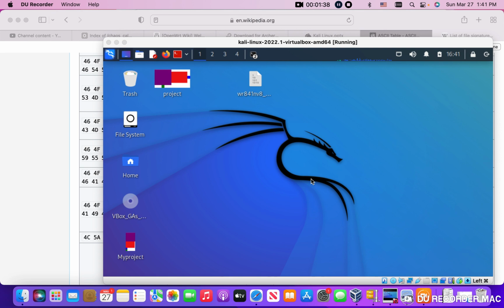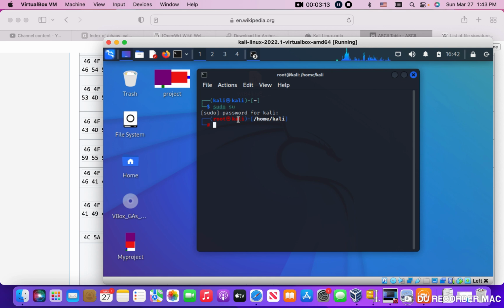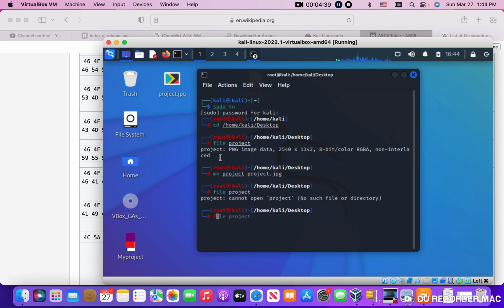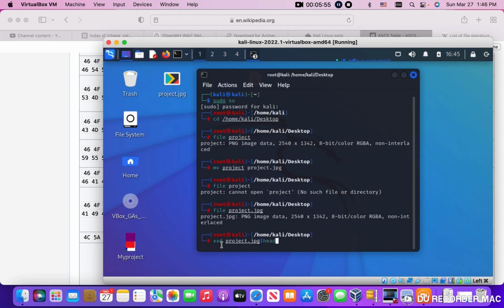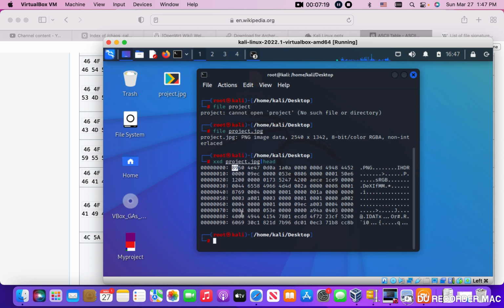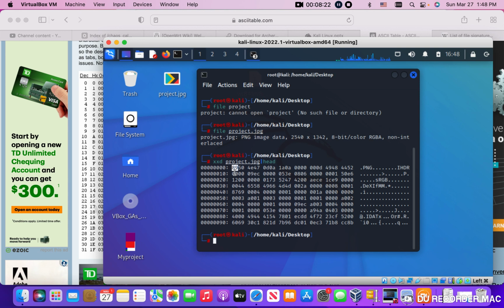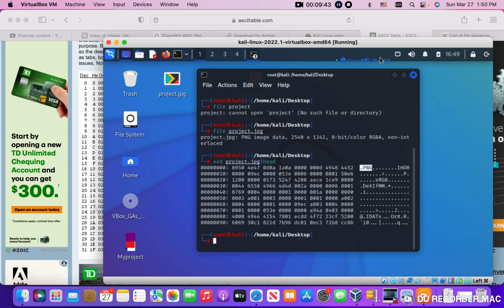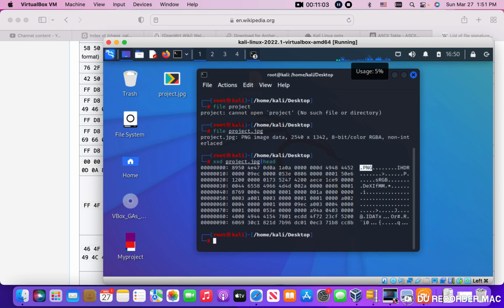file extentions and signatures using XXD command